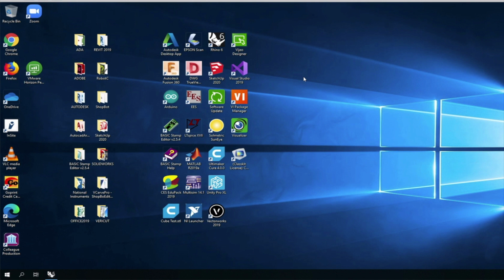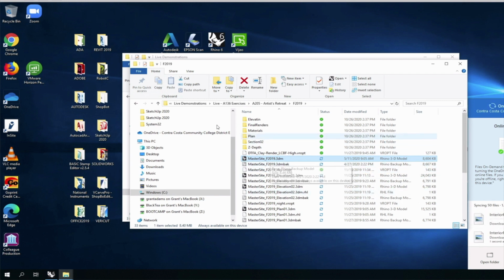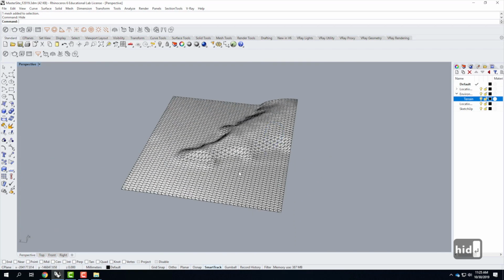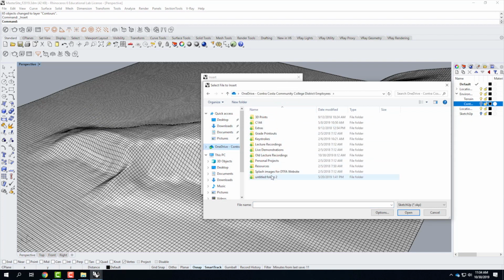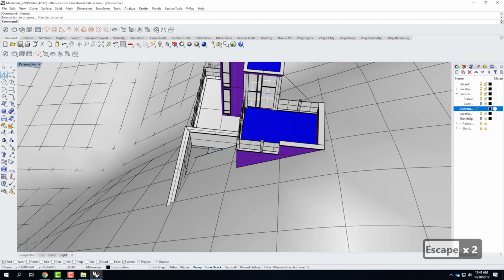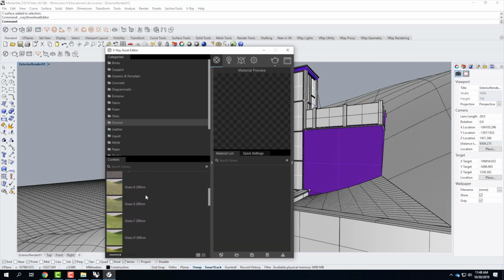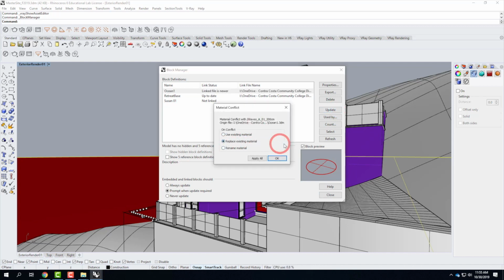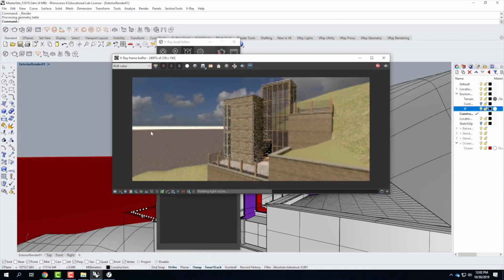Lecture 219 - Exterior Perspectives (Virtual)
An overview of setting up an exterior rendering & setting up a system of block references to build up a file.  Includes how to place a block reference of a building into or onto a site..  Covers camera settings and how to work with cameras to established saved named views.